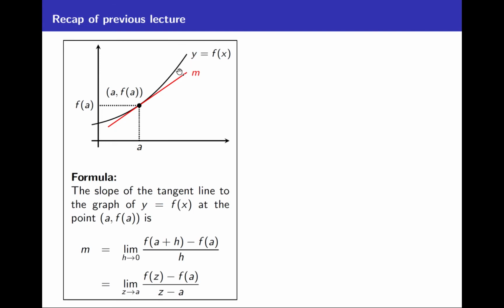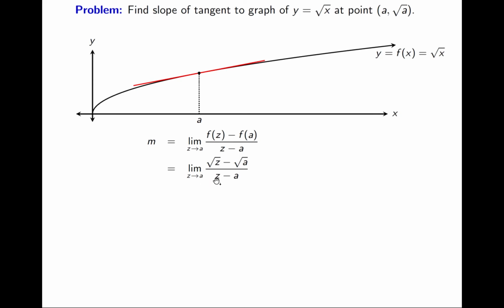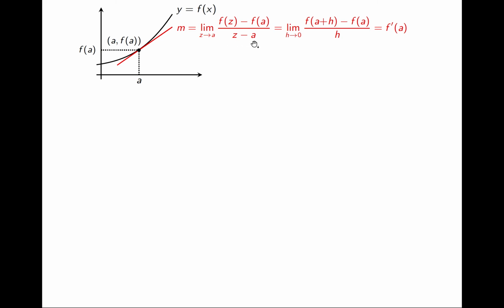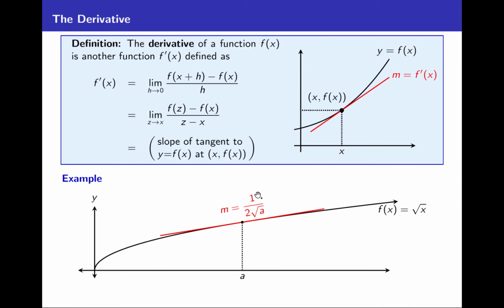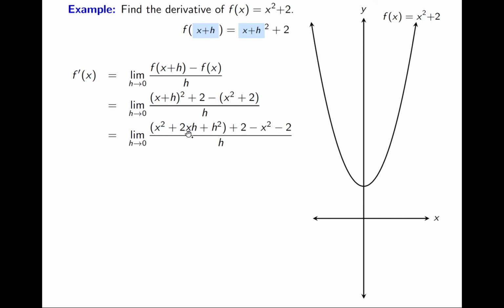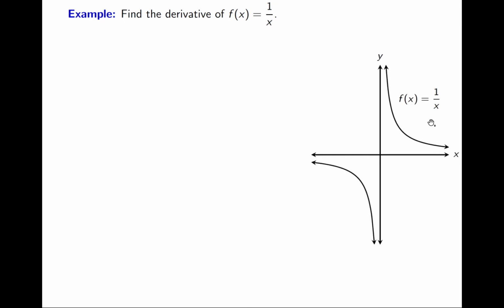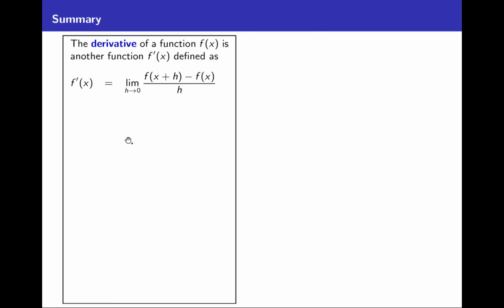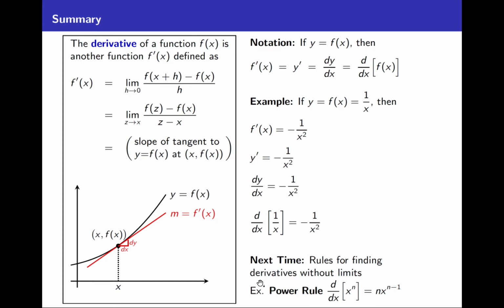Hammack's Calculus I, Lecture 16: The Derivative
This is a Calculus I lecture. Topic: The derivative